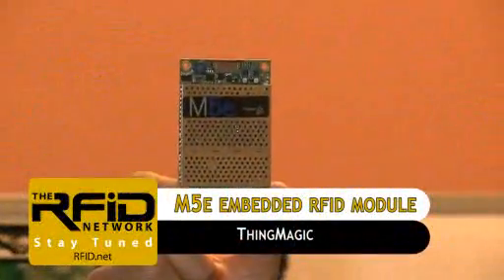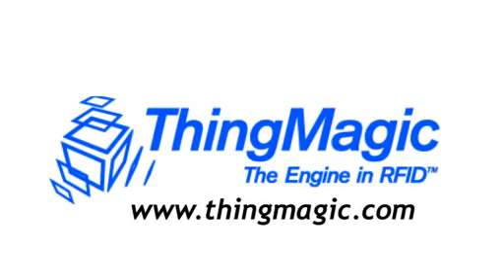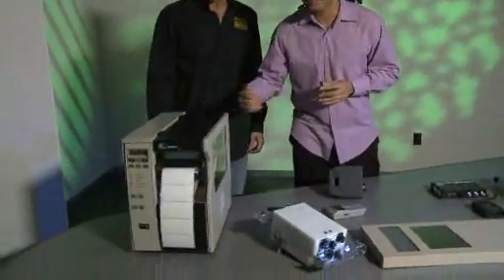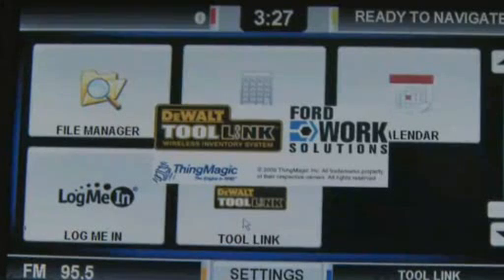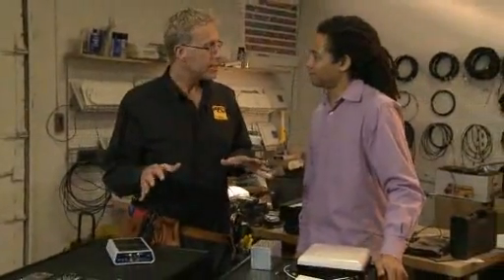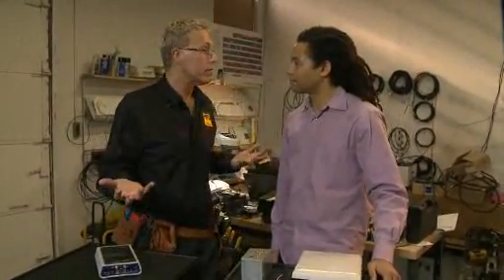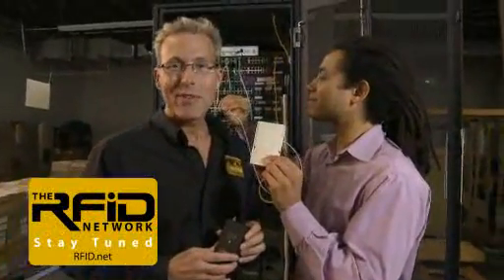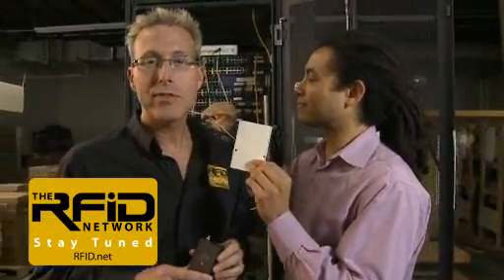How to Build an RFID Reader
ThingMagic CTO Yael Maguire demonstrates how to build a UHF RFID reader with embedded RFID reader modules and accessories.